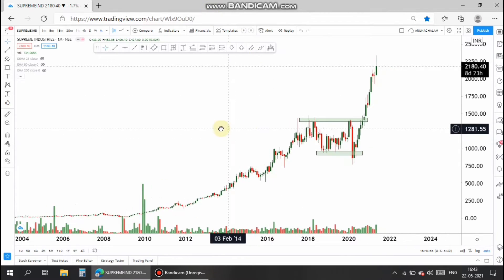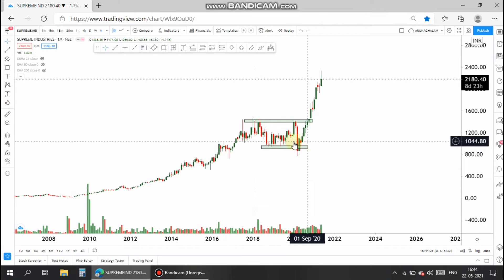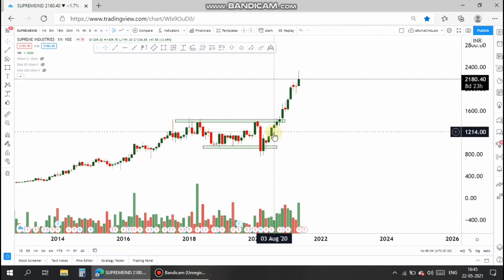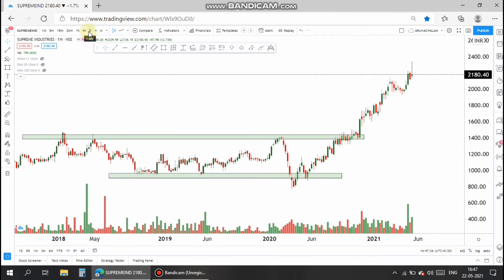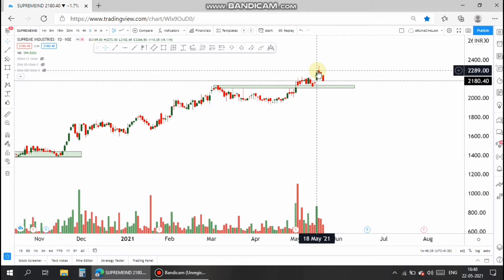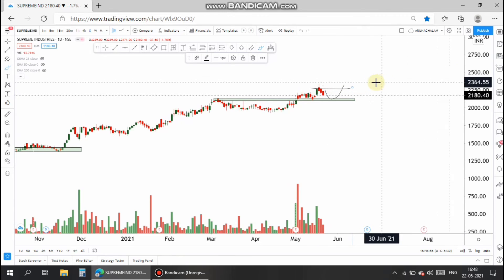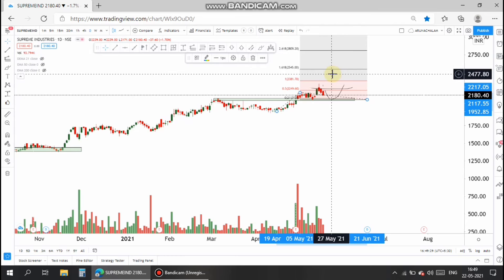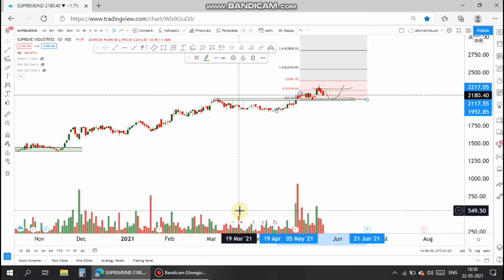SUPREME INDUSTRIES LIMITED | TECHNICAL ANALYSIS | GO LONG